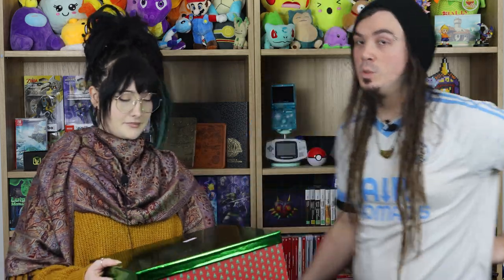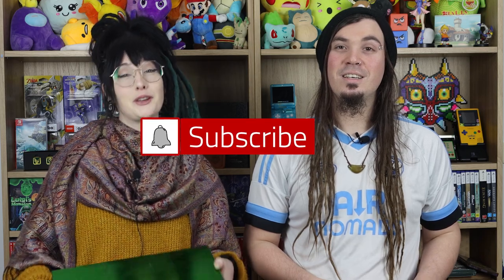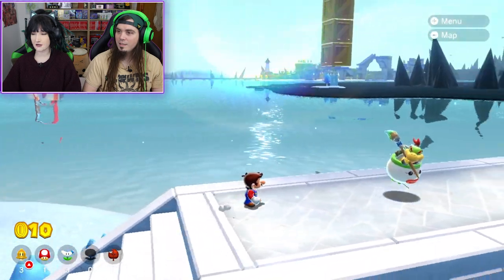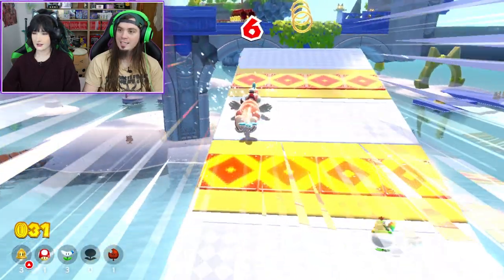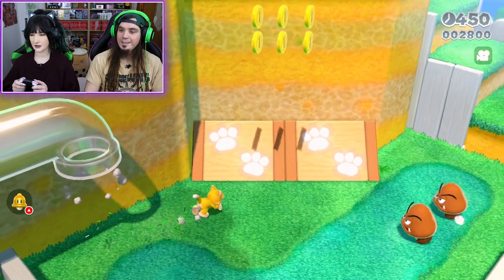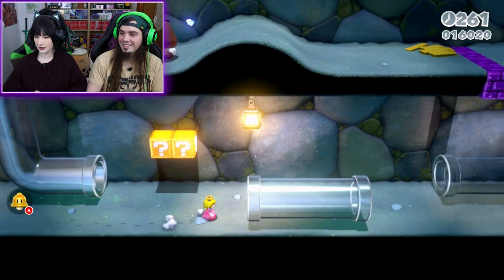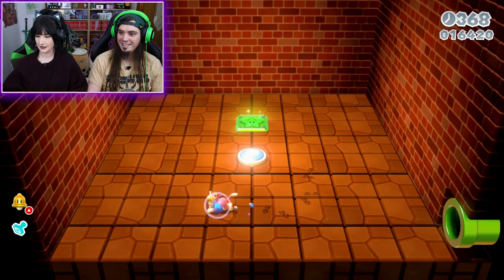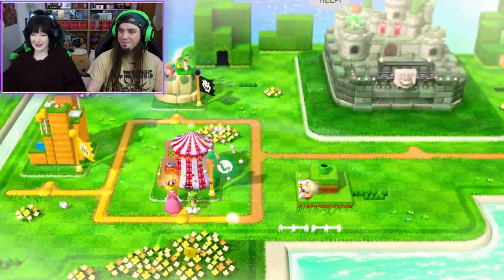The Backlog Lucky Dip Experiment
How to tackle your gaming backlog in 3 easy steps.
Step 1 - Put your backlog in a box
Step 2 - Randomly select a game
Step 3 - Actually play that dang game!

While you're here, why not FOLLOW US elsewhere!